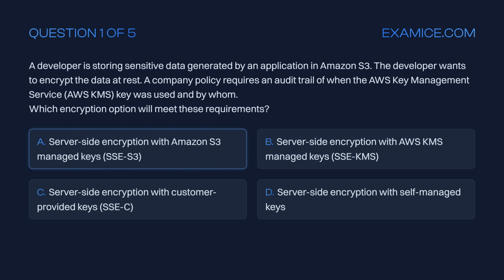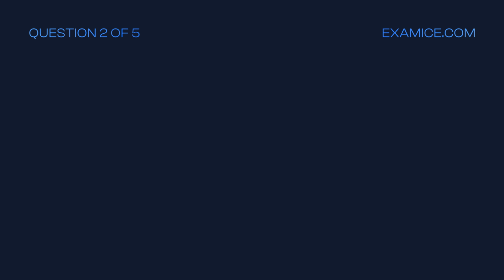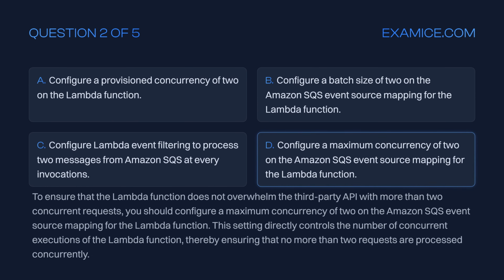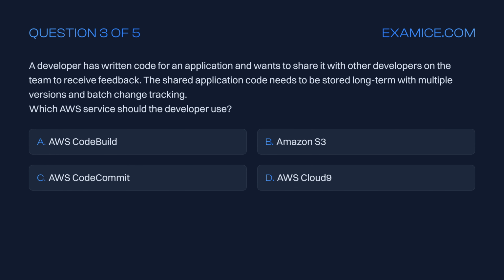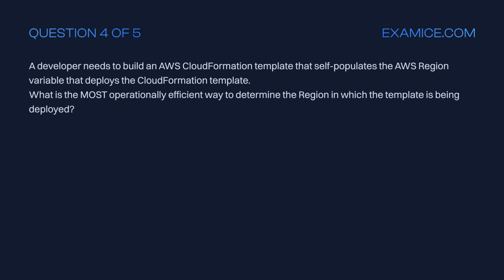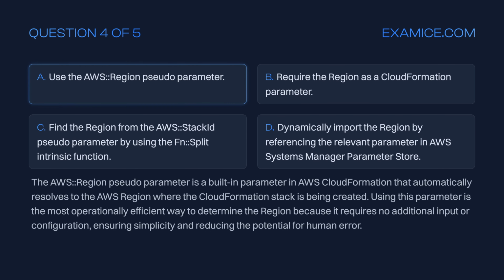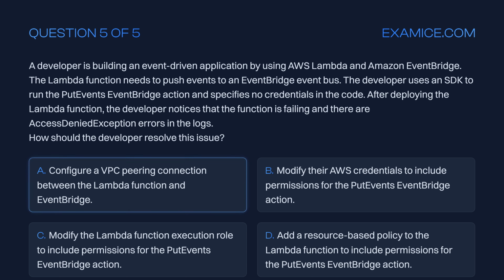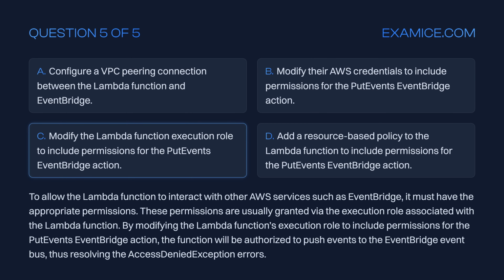AWS Certified Developer Associate Exam Questions | DVA-C02 Practice Questions and Answers (Ep. 2)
In this video, we'll break down five AWS Certified Developer Associate certification exam questions.

Timestamps
00:07 - Question 1
01:13 - Question 2
02:29 - Question 3
03:20 - Question 4
04:31 - Question 5